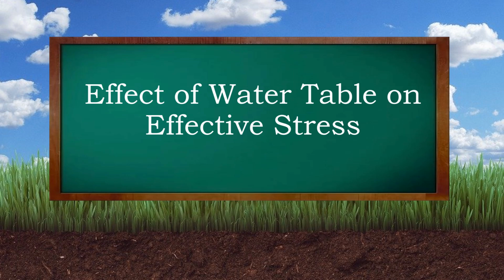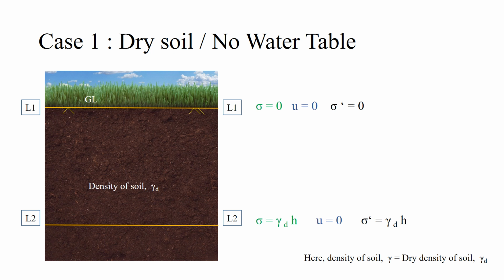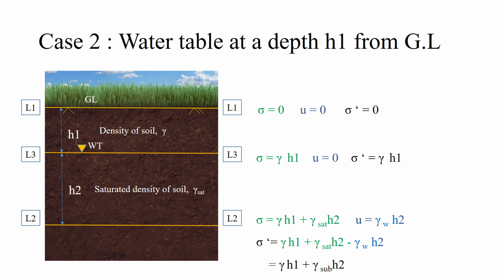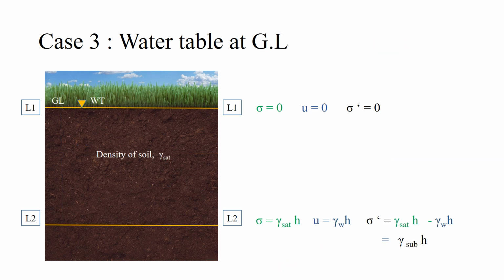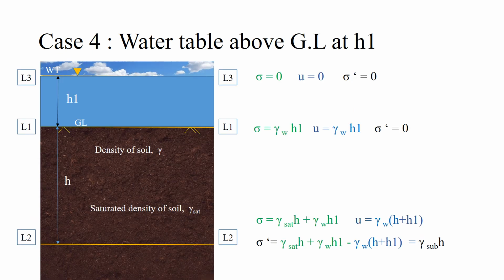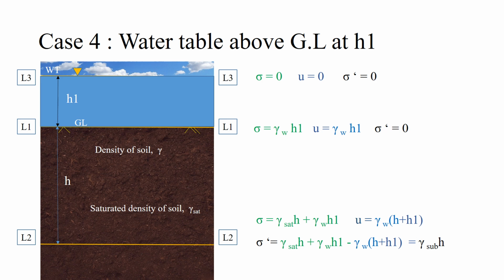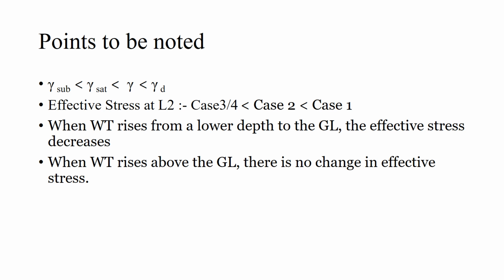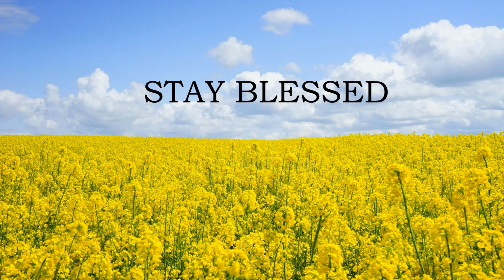Effective Stress - Part 2 / Effect of water table on the effective stress